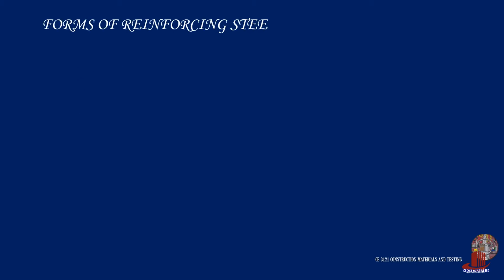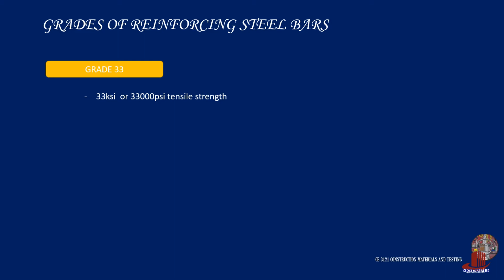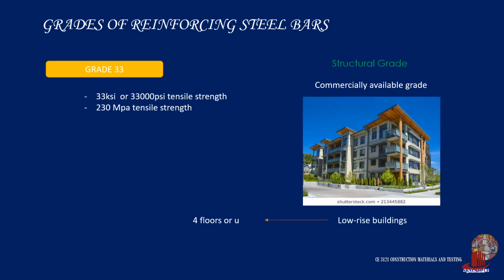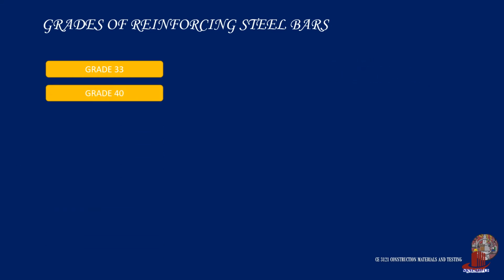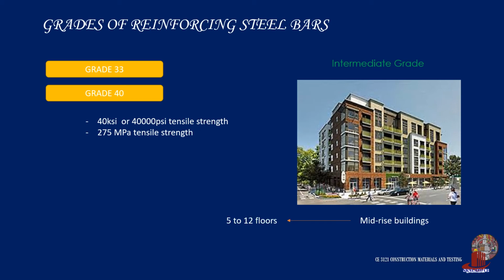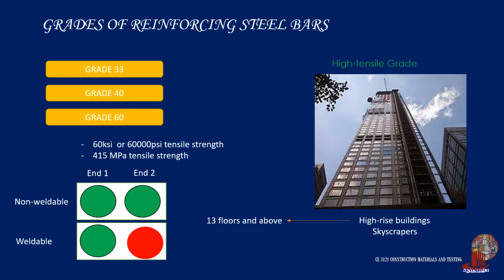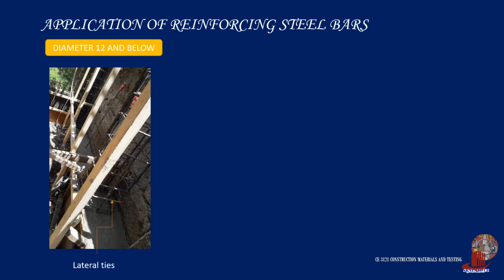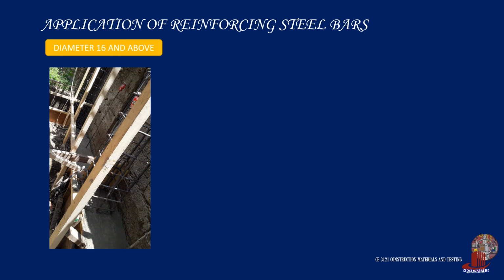METALS - REINFORCING STEEL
What is reinforcing steel? This is a type of construction metal using mild steel fabricated for the purpose of helping out the strength of concrete.